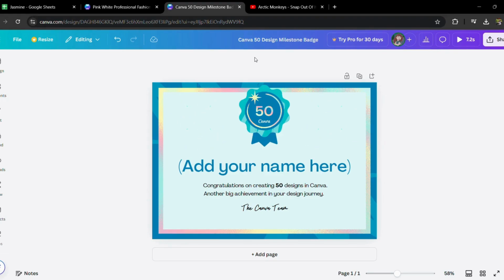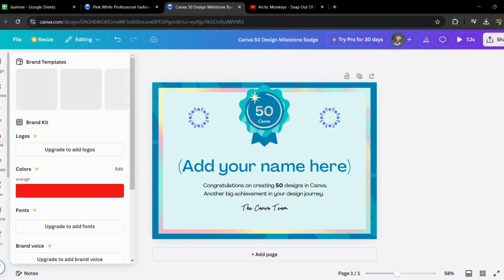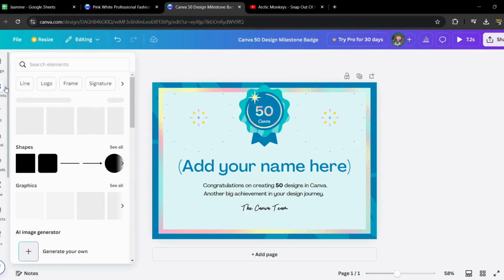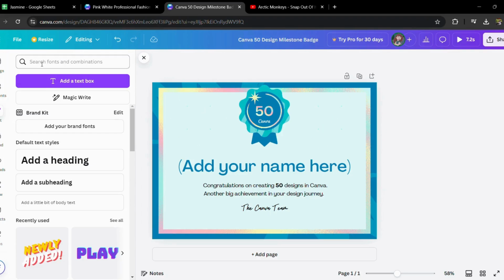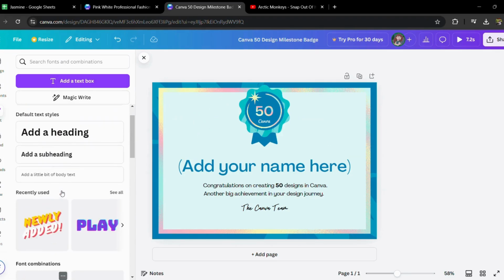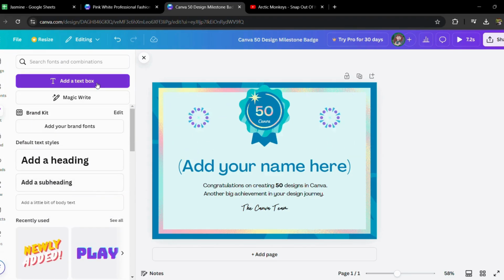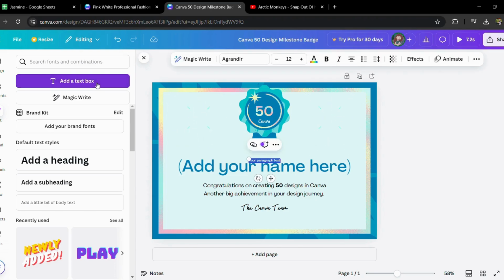How to Add Text Box in Canva 2024?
In this video, I’ll show you how to add a text box in Canva step-by-step! Whether you're designing social media posts, flyers, or presentations, knowing how to add and style text is essential. Watch this tutorial to learn.

This Canva feature is perfect for beginners and experienced designers alike. Follow along and start creating beautiful designs with text in minutes!